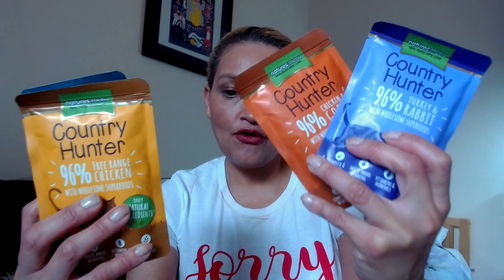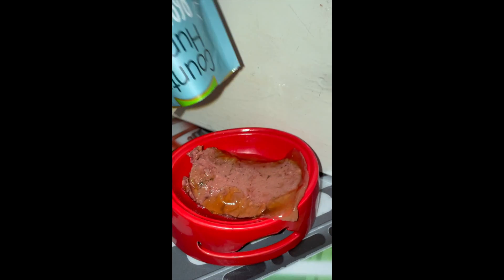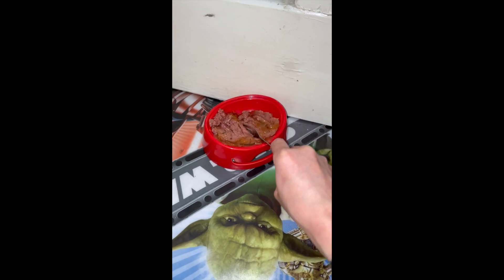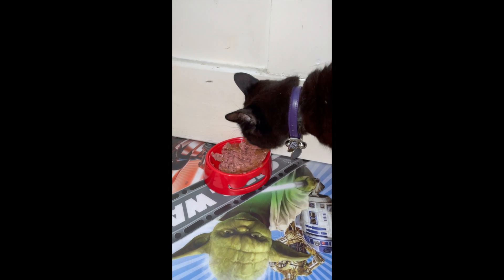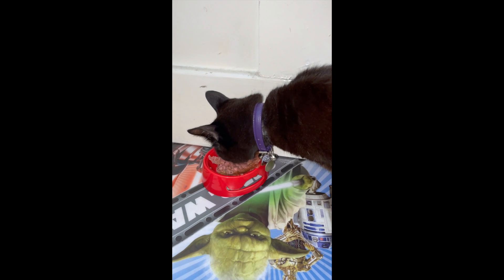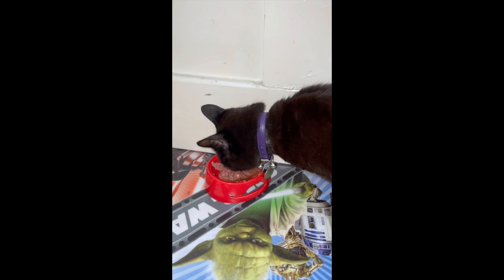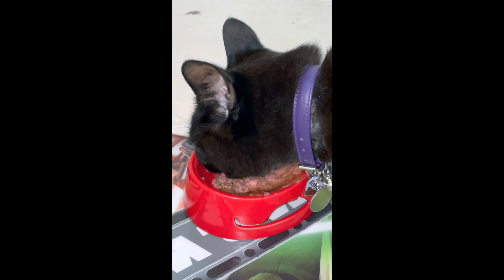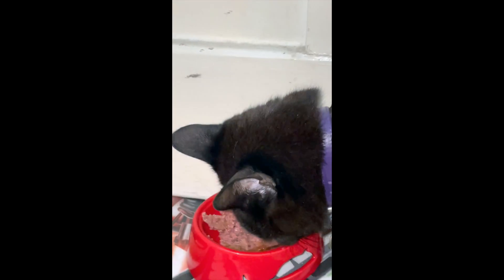Natures Menu Wet Cat food Review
Feline nutritionist, Domestic and wild feline behaviourist and therapy.

Dr. Carla MK B
BMS MCMI MHAO SMIAoHT